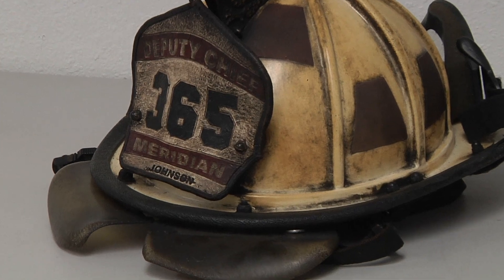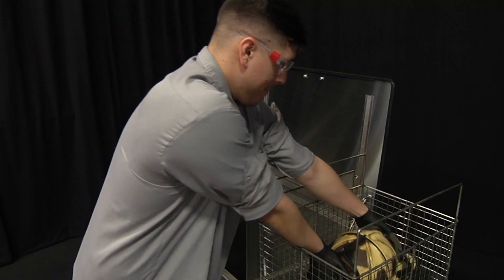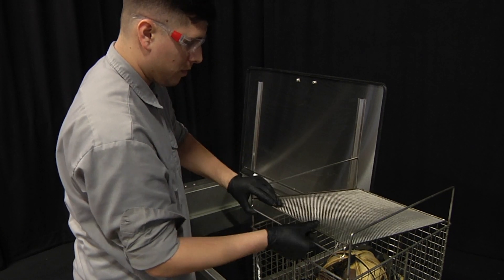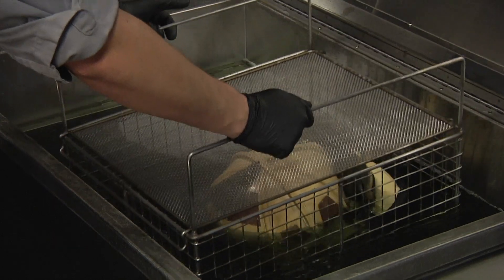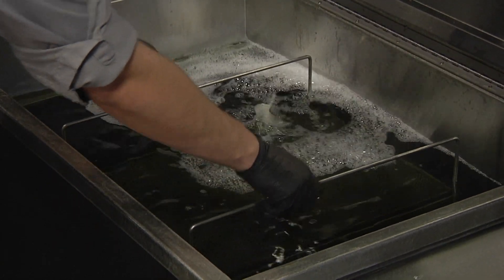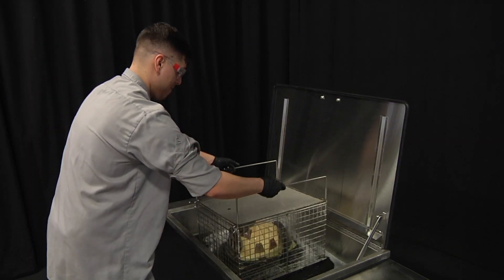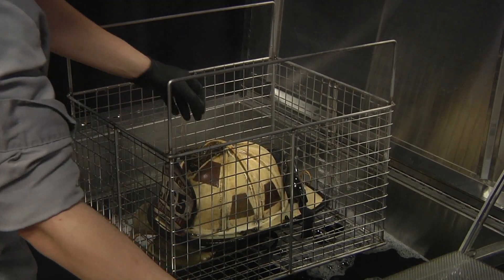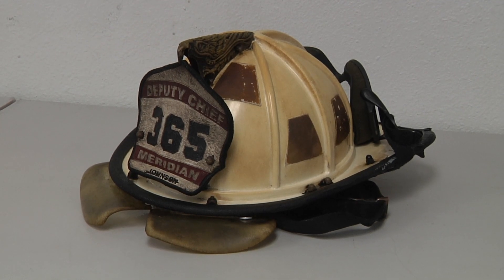Cleaning Firefighter Helmets - Ultrasonic Cleaning